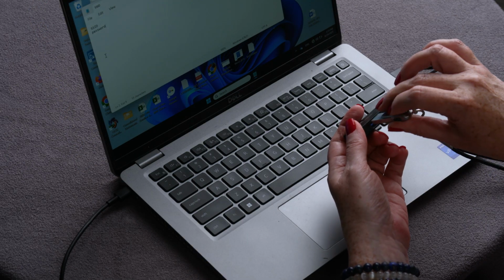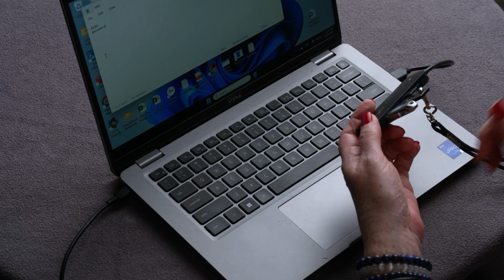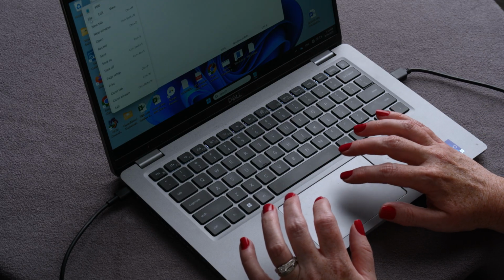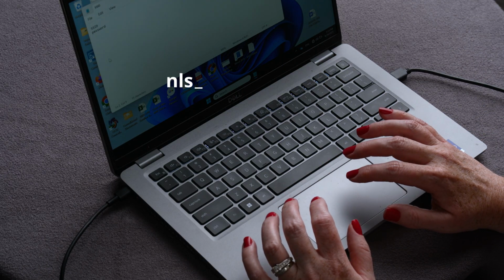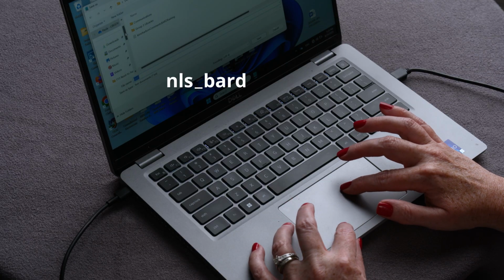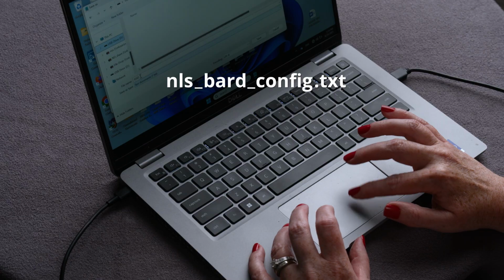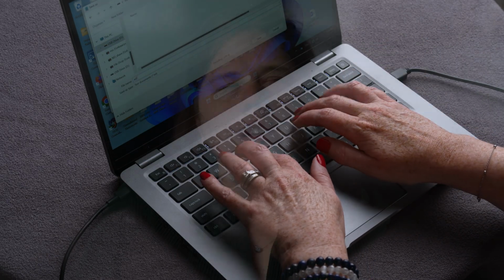How To Log Into BARD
In this edition of the DA2 How-To Series, Amber Pearcy describes how to log into BARD on the DA2 audio player.